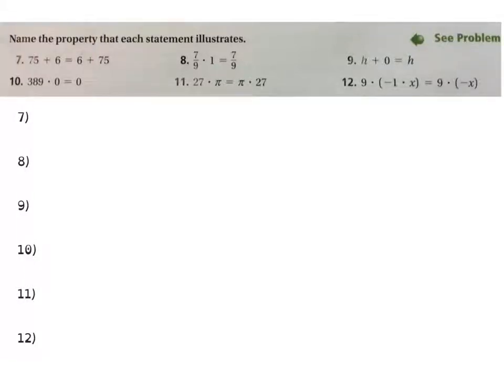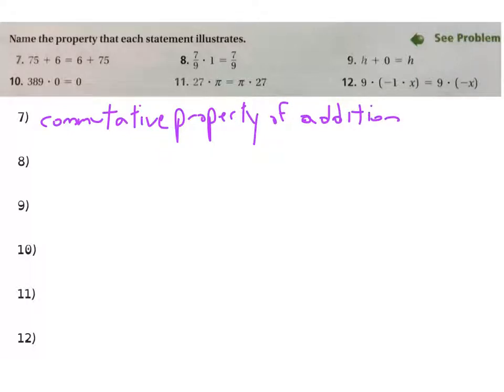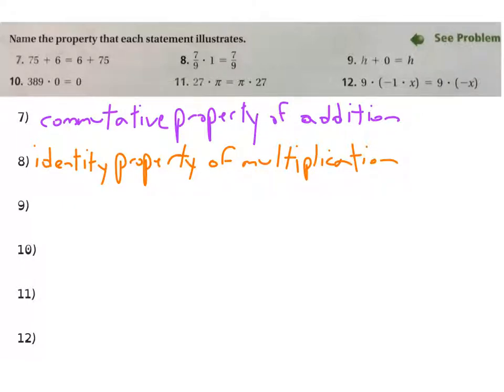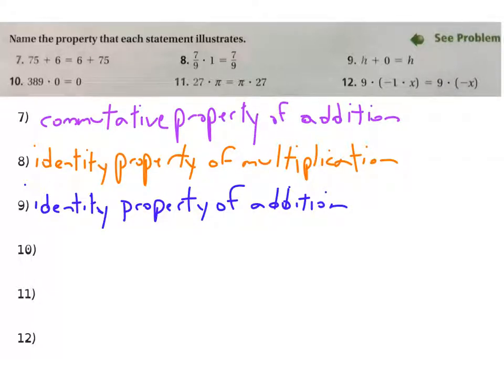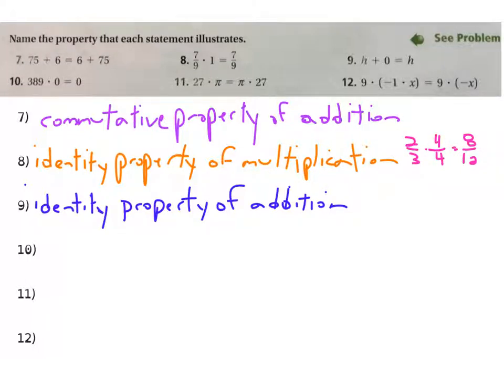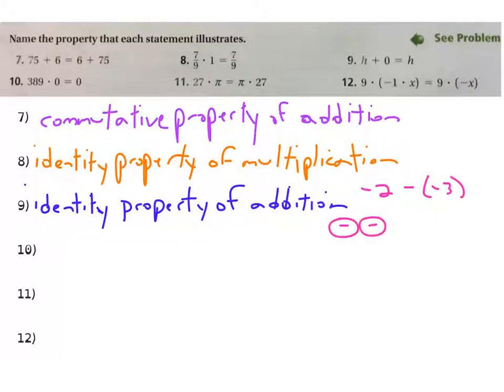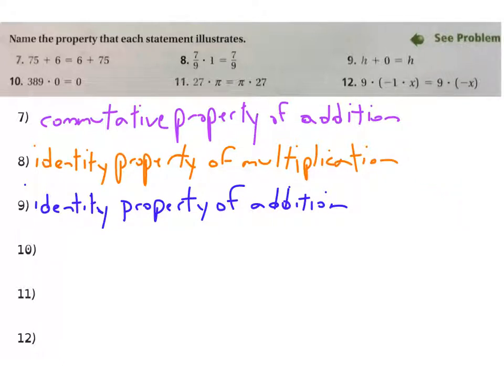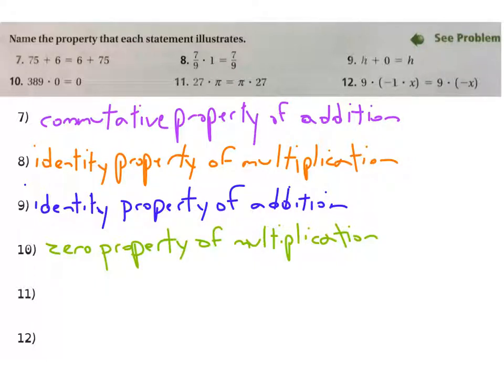Alg 1 Pg. 26 #7-12